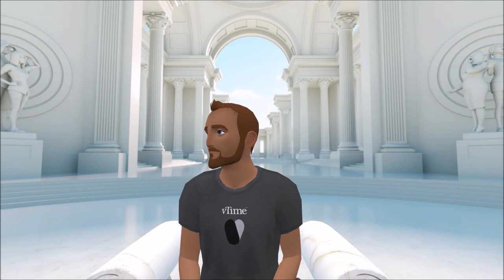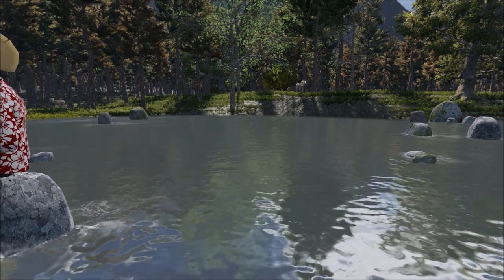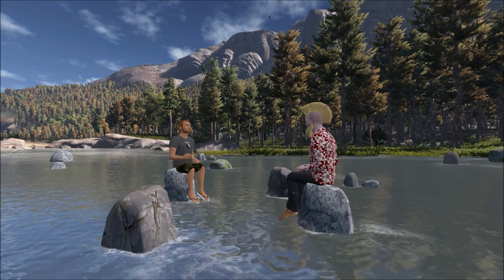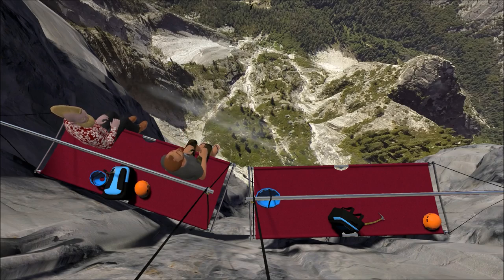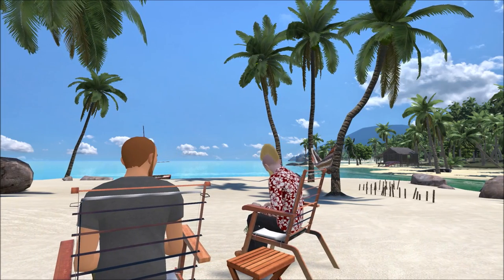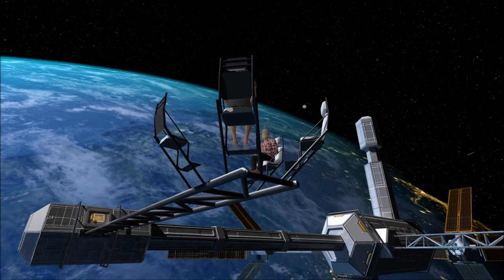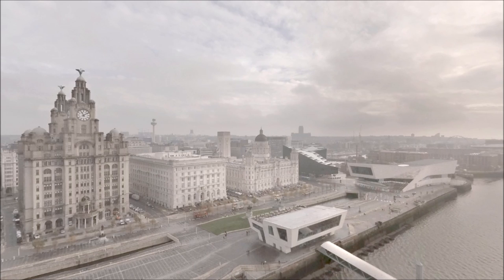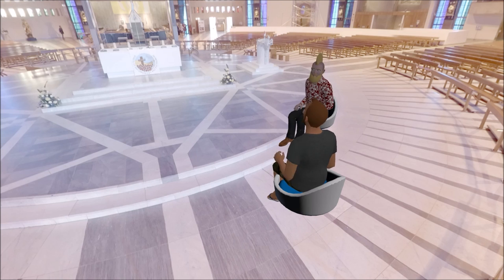First Look at 'vTime' : an Interview with Starship's Paul Hollywood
We take a first look at 'vTime', a Gear VR social app that aims to become a social network for mobile VR. An open alpha of 'vTime' is now available in the Gear VR store, with Google Cardboard cross-compatibility slated for the Android app's Q1 2016 release.